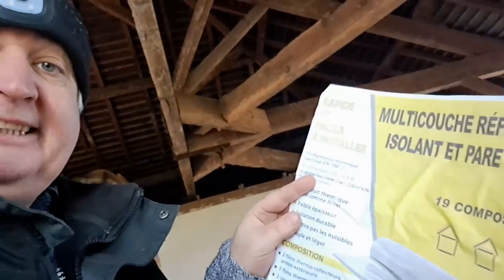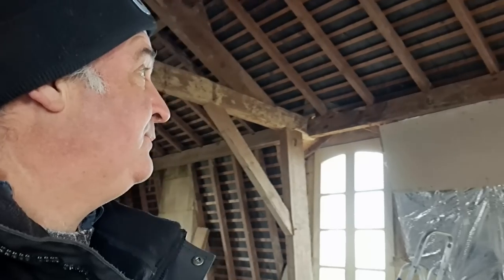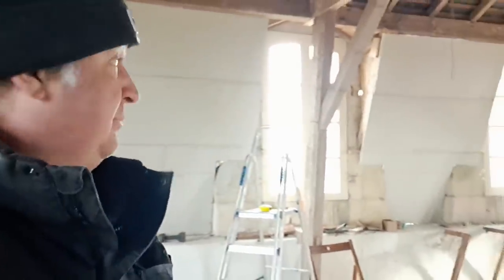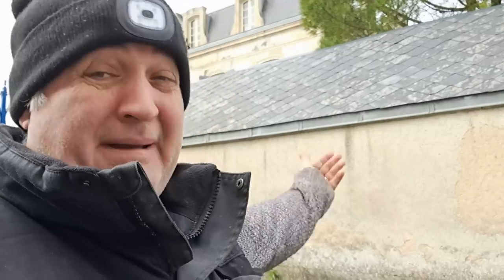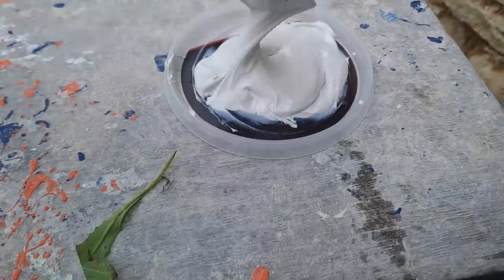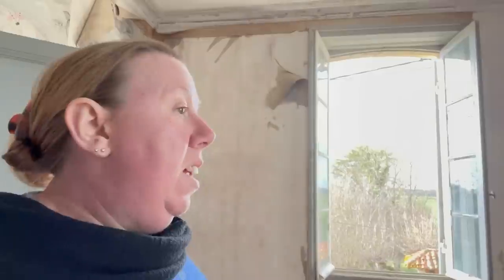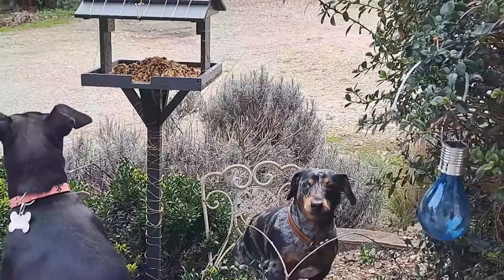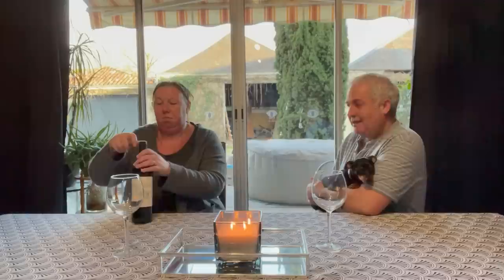Ups & Downs #76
Work starts on the attic this week with Nick starting to insulating and board the huge space out, this is going to be a huge task that’s for sure!

Clare continues to strip this week starting with a long corridor on the 1st floor – more great wallpaper. Then heading into the future ‘suite’ bedroom with some potentially shocking consequences from a helpful Nick.

With a week of ever so slightly warmer weather Nick starts to look at works required for re rendering the gite and also an area of the building that needs perpetration for future works due to some leaky guttering.

You also get to catch a glimpse of Naughty Merlot and Flora this week along with bath time in the Butcher house.

We finish with wine of the week and a nice gift from the cellars of ma and pa Dawson.